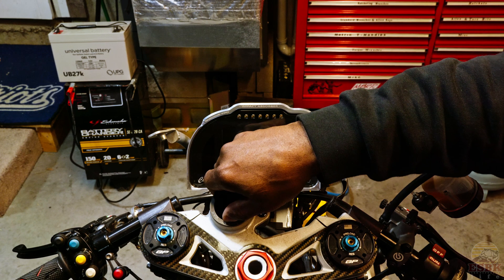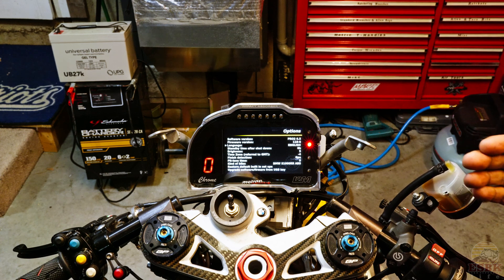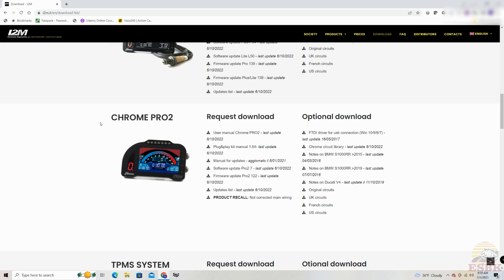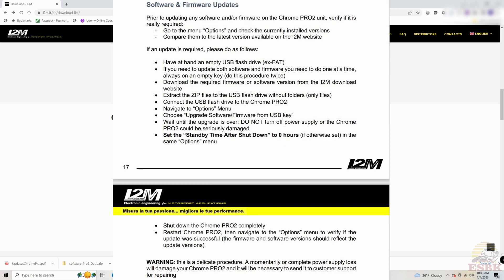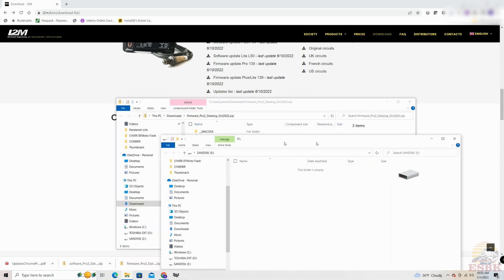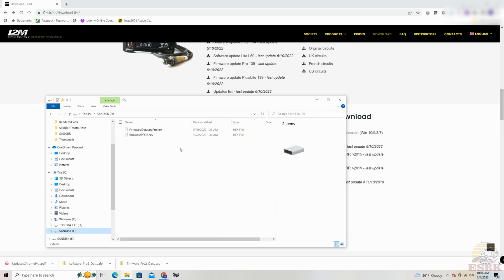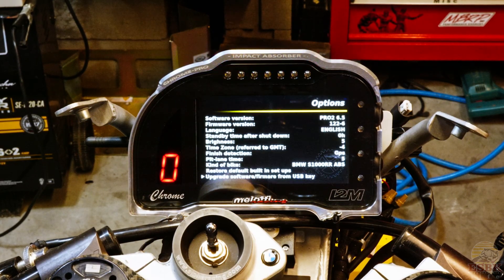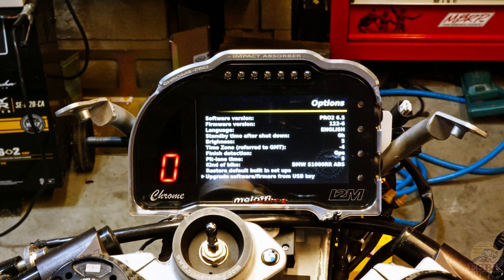I2M Chrome Pro 2 Firmware & Software Update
What's up, everyone?  On the channel today we're updating the i2M Chrome Pro 2 display with the latest firmware and Software updates.  This is a super simple job and the only tool you'll need is a USB flash drive!